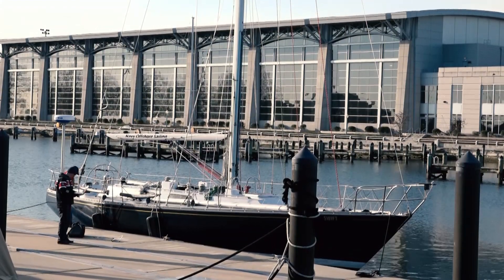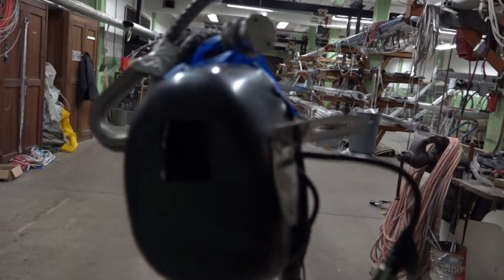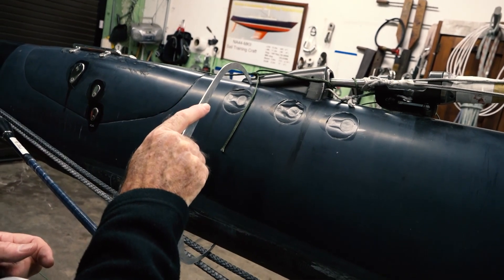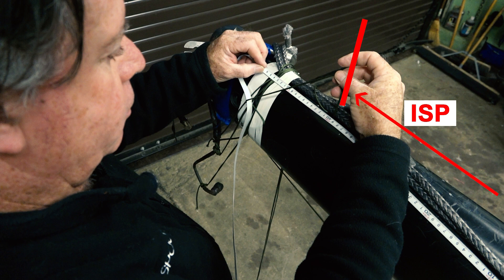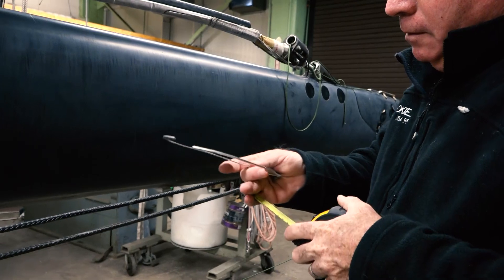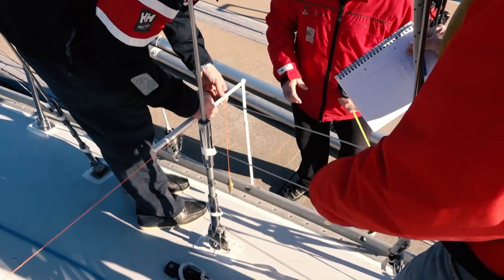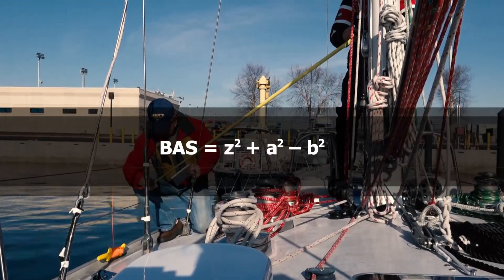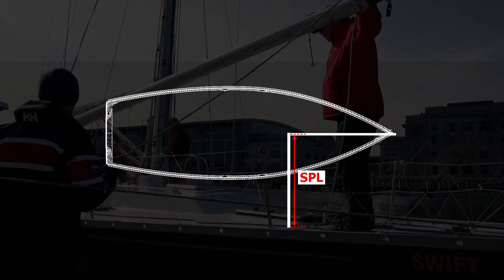How to Properly Measure Sailboats - Rigging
In an effort to standardize the way measurers around the world are measuring in sails, this is an instructional video on how to properly measure a rig.  This includes the mast, the boom, bow sprits and spinnaker poles.

The purpose of this instructional video is to demonstrate the techniques of measurement of sailboats and their dimensions, their characteristics and their stability.